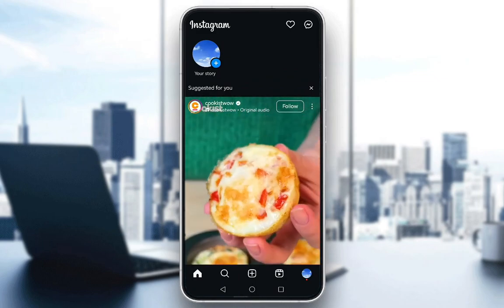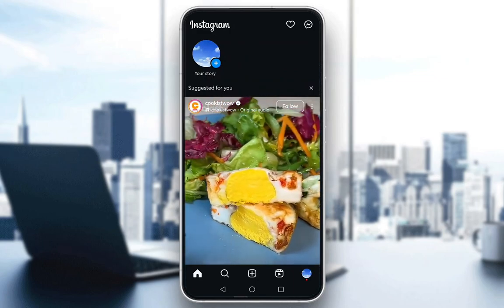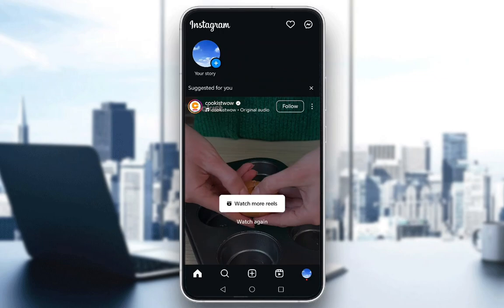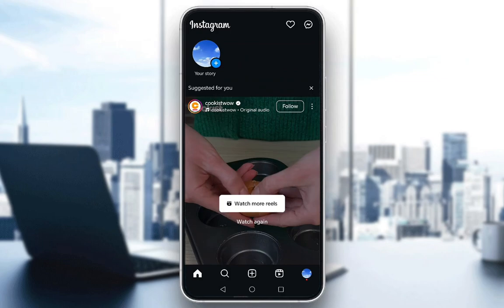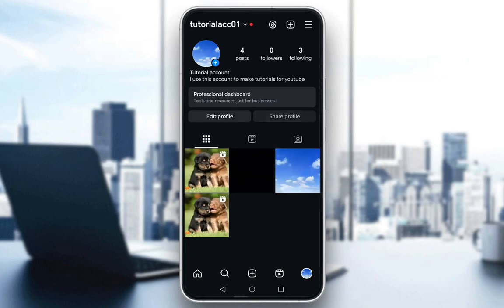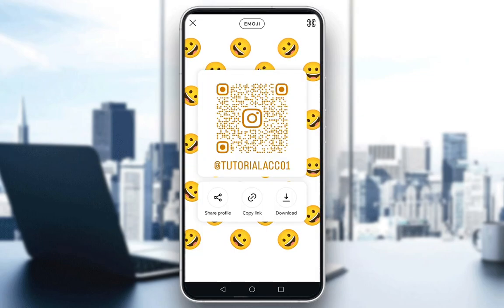How To Scan Qr Code In Instagram Tutorial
Today we talk about scan qr code in instagram,instagram qr code,how to use instagram qr code,qr code instagram